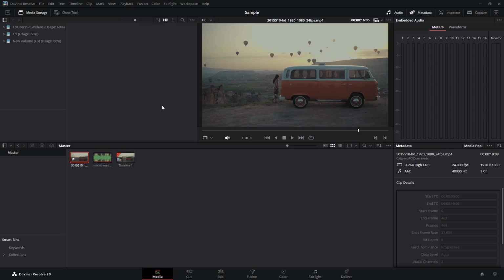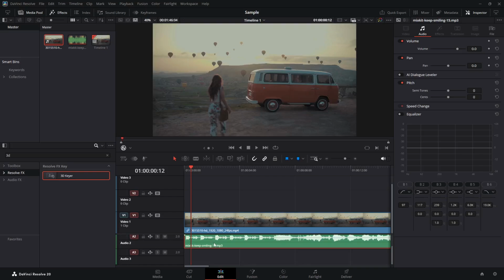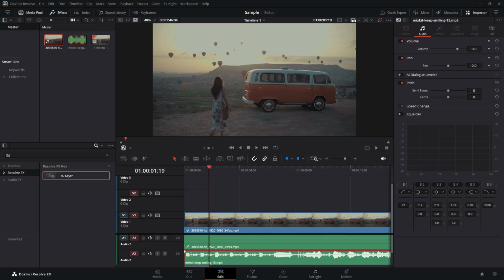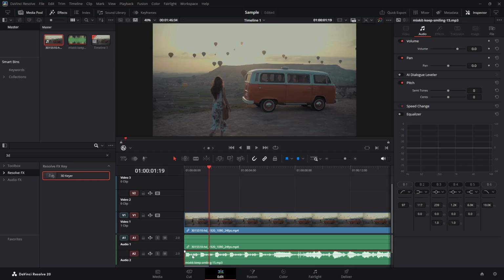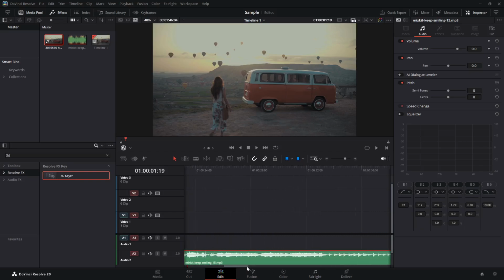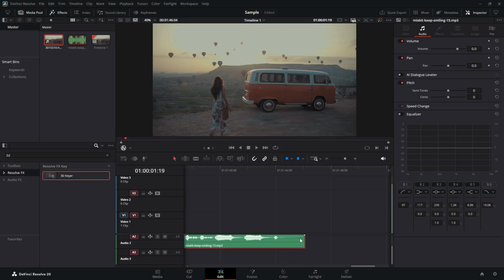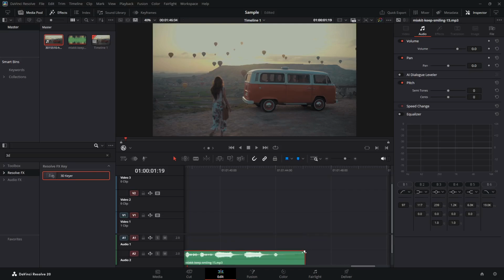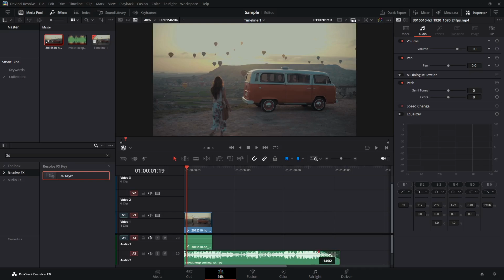How to Fade Out Audio in DaVinci Resolve (Tutorial 2026)